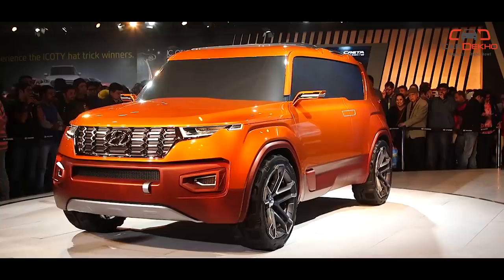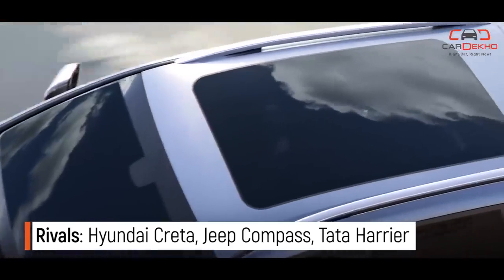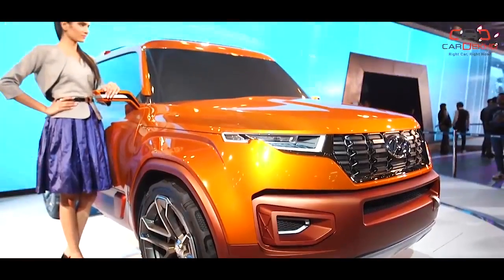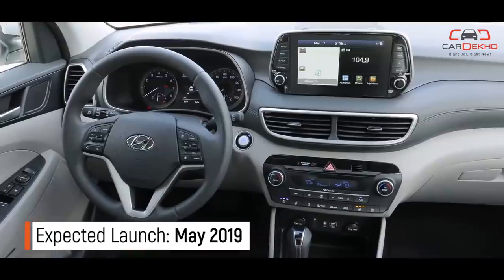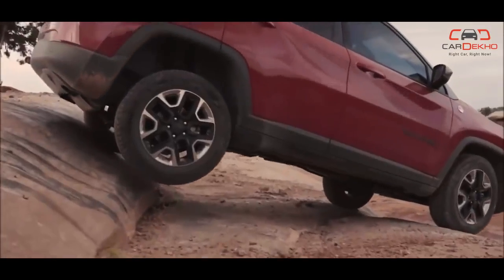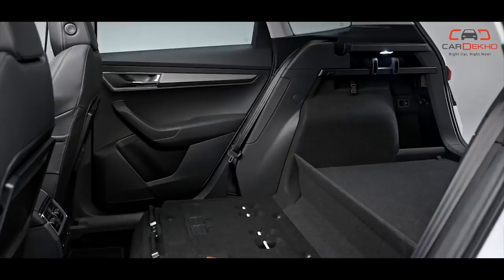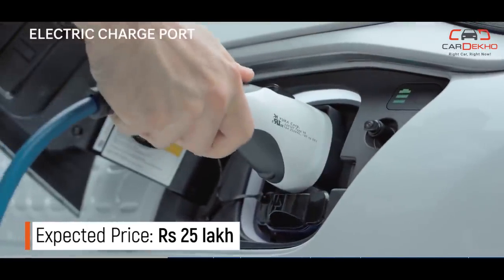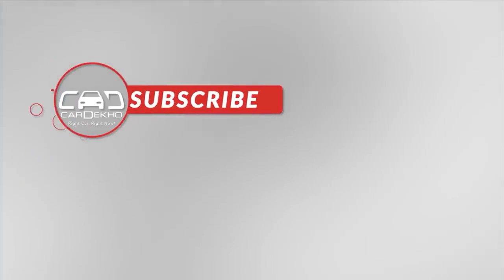10 Upcoming SUVs in India in 2019 with Prices & Launch Dates Kia SP2i, Carlino, MG Hector & More!